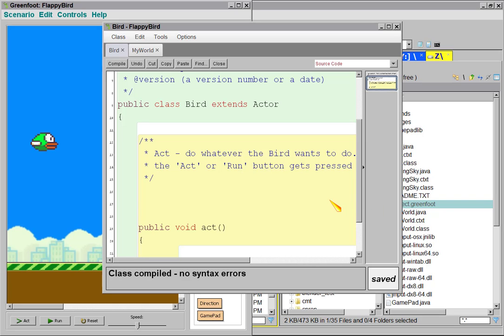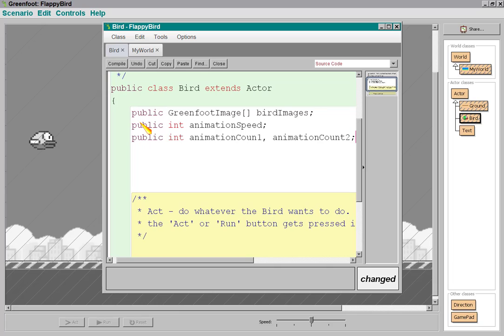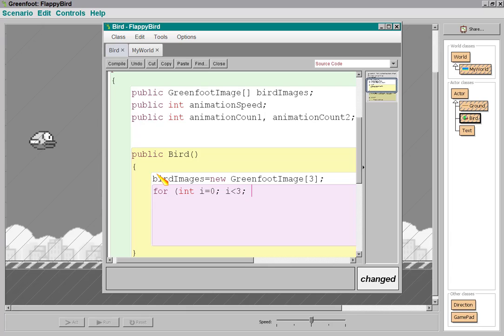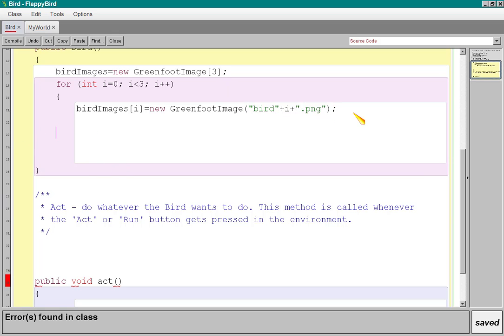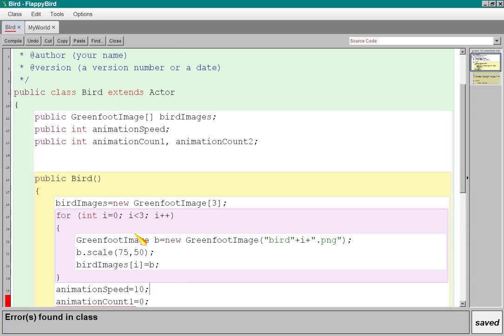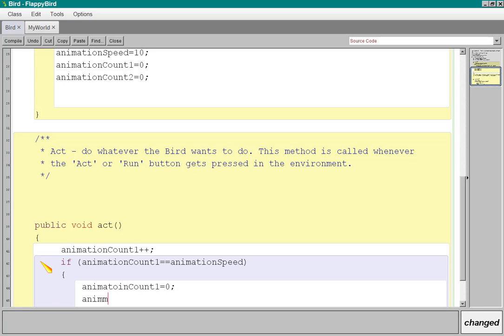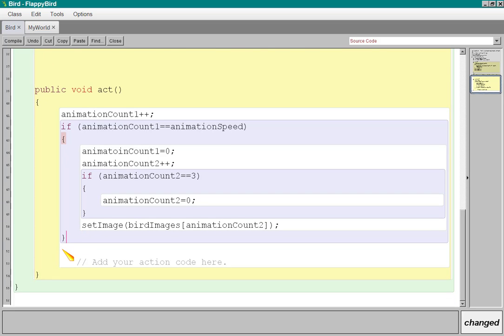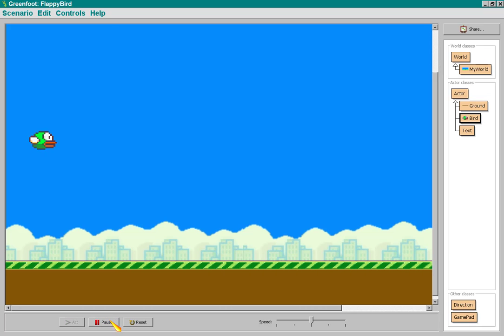02 animating a sprite